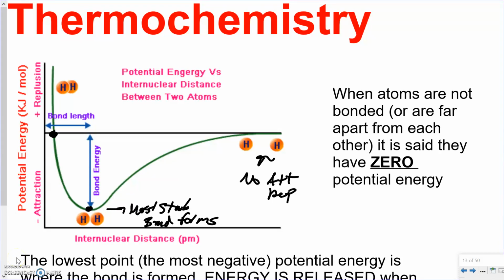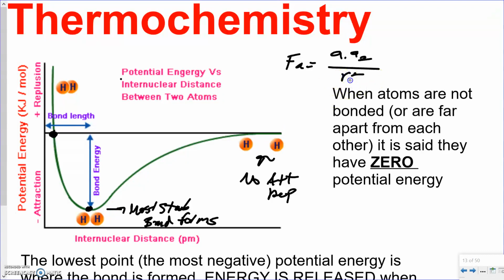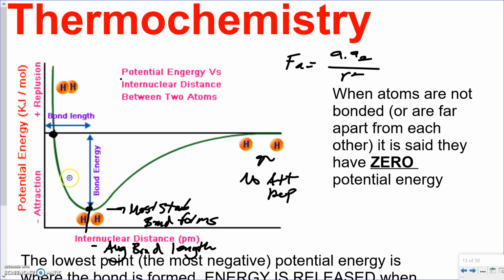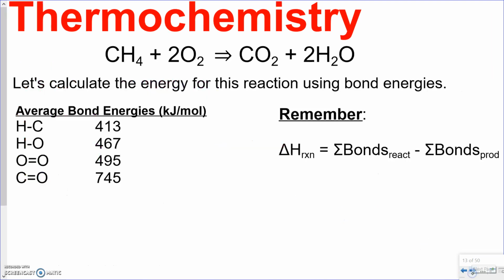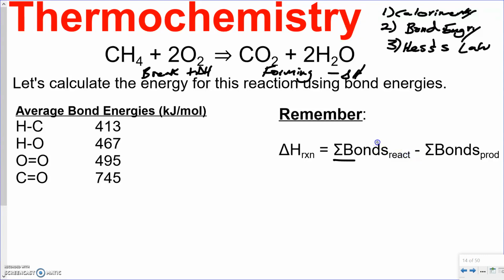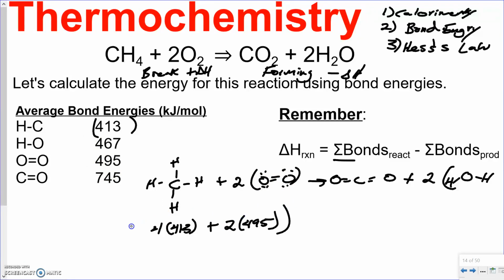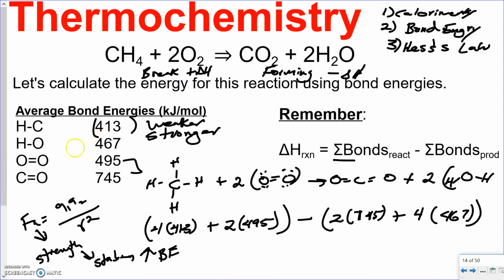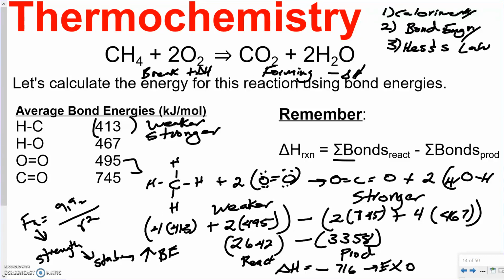Thermo Video 6 Bond Energy 2